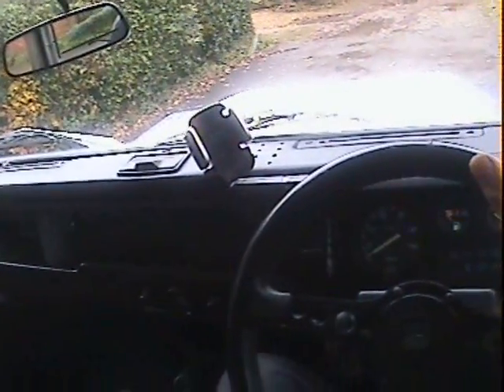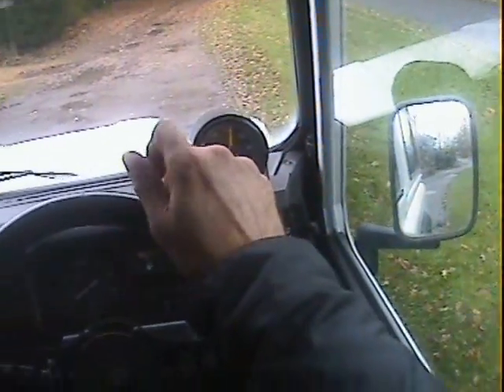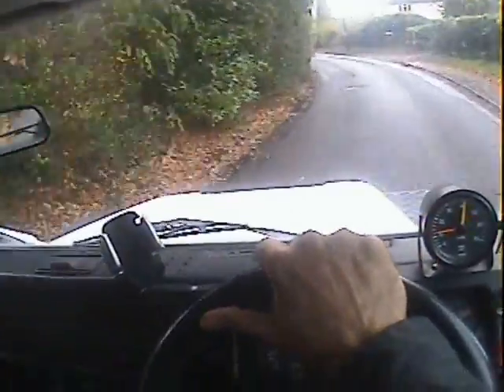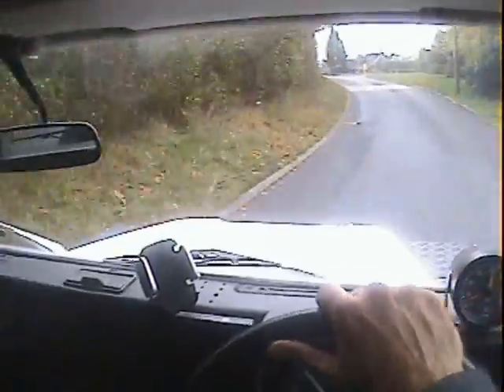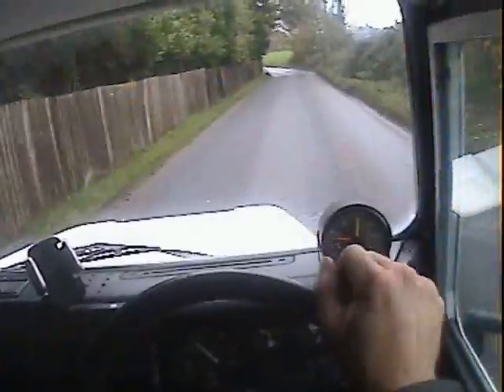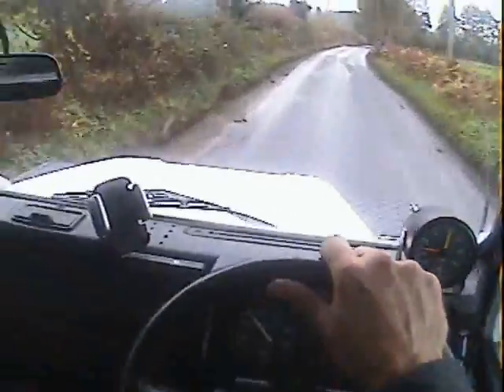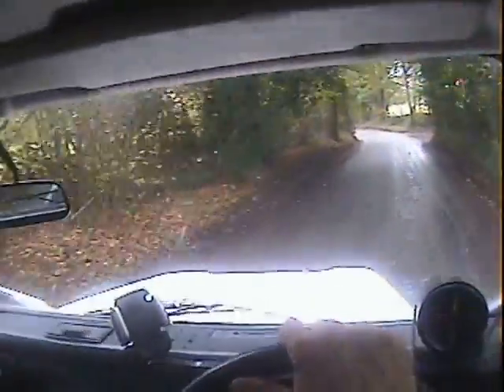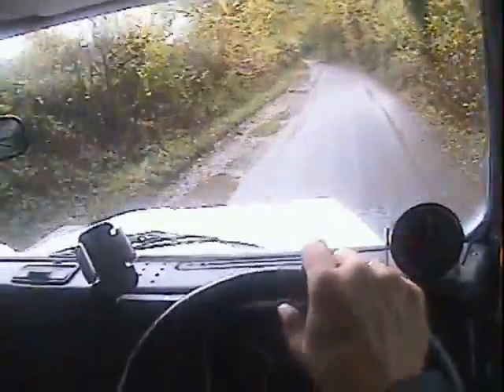land rover 90V8 CSW for sale in action.AVI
motodrome land rover 90V8 CSW for sale in action.AVI